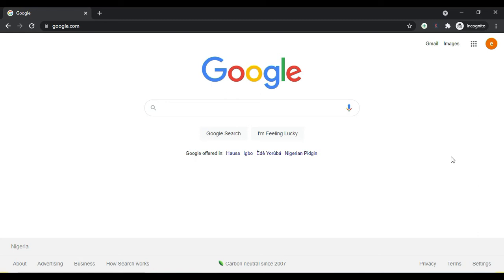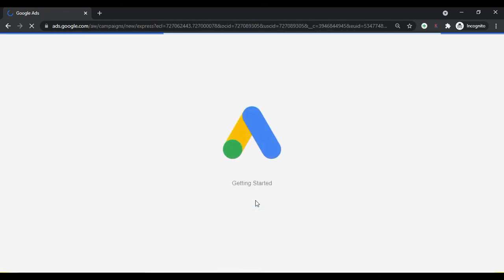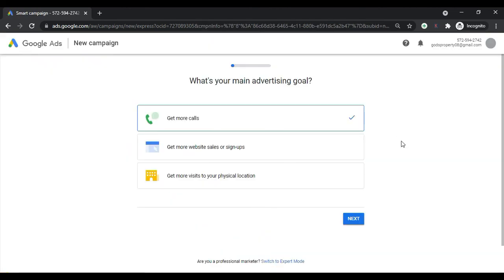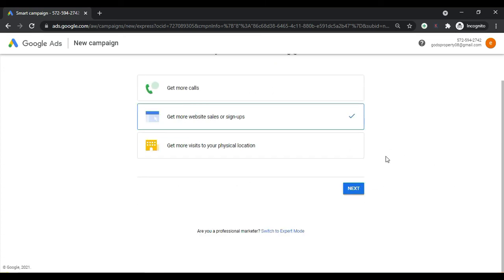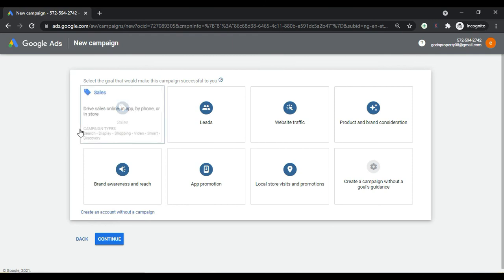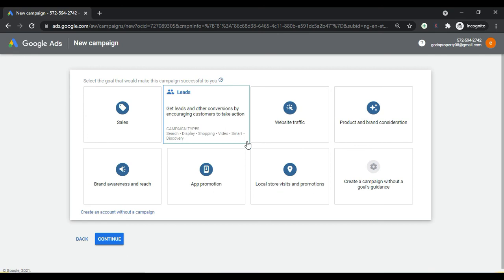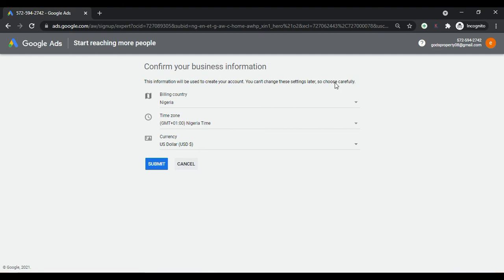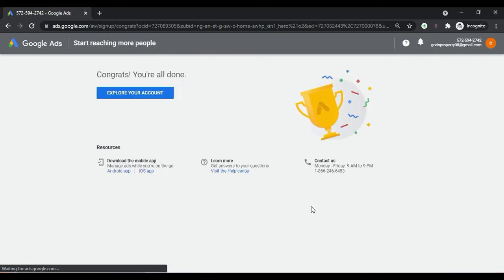How to Create Google Ads Account in Nigeria Without Credit card 2021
Check These Recommended Course

Learn High converting Google ads in 2022
How To Run Profitable Google Ads To Your Business
Learn The Strategies to Running High Converting Facebook & Instagram Ads Without Getting Banned or Restricted.
This is the Only Facebook Ads Program You Will Ever Need.
Complete Newbies Are Using This NEW Smartphone
Income Technique To Legally Make As Much As N750k
A Month - No Capital Needed.

how to create google ads account without a credit card in 2021 and beyond
I have seen lots of people having the issue of creating Google ads account and they were stuck where Google asked them to input their card details.

how to create google ads account without campaign in Nigeria
how to create google ads account without credit card in nigeria